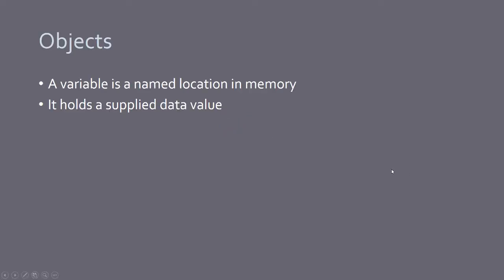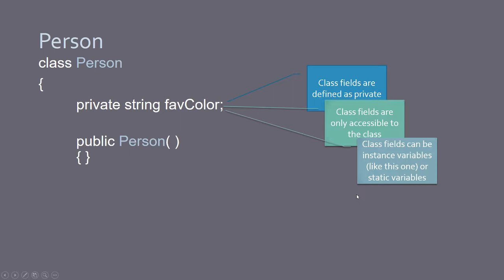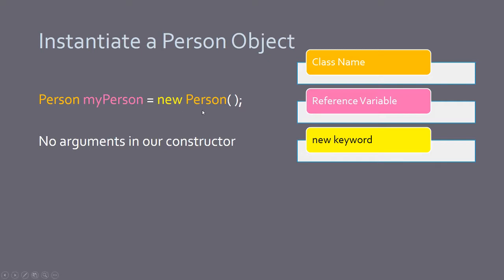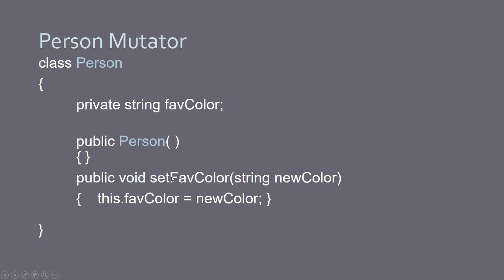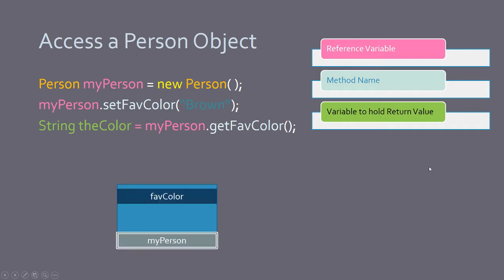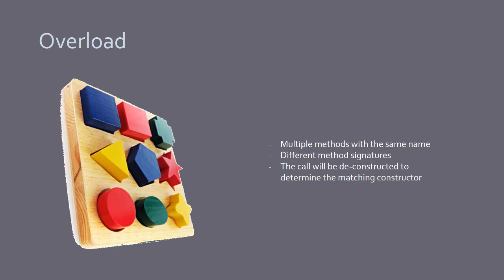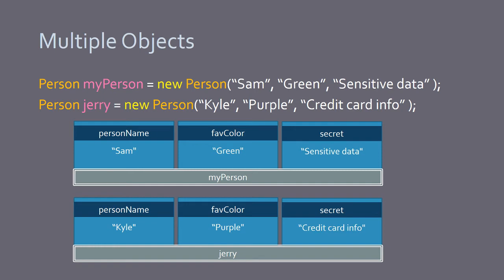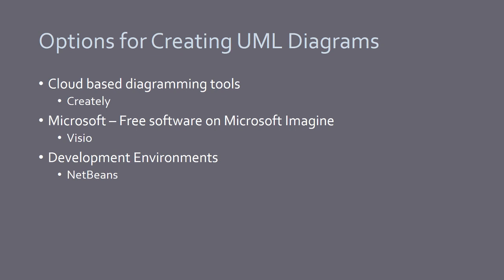CIS170 Week04 Ch 9 Objects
Introduction to objects and class. Class fields, constructors, accessors and mutators.